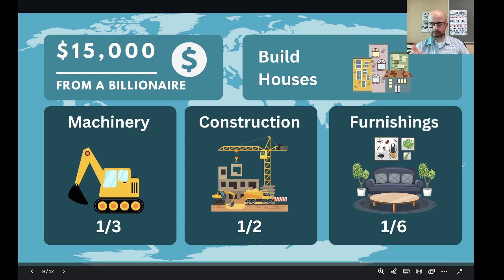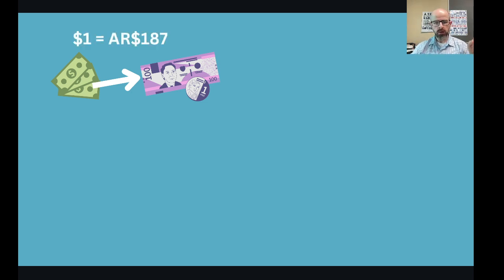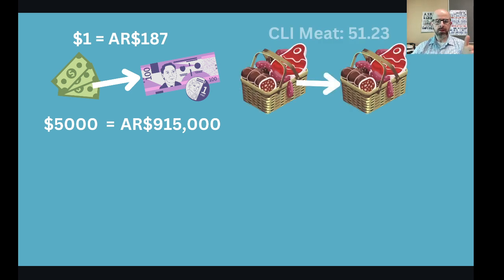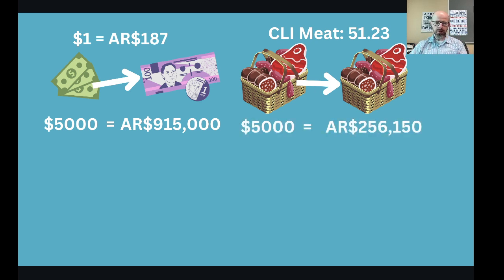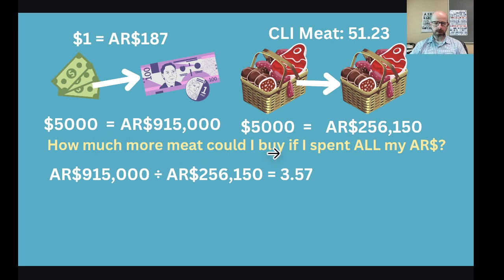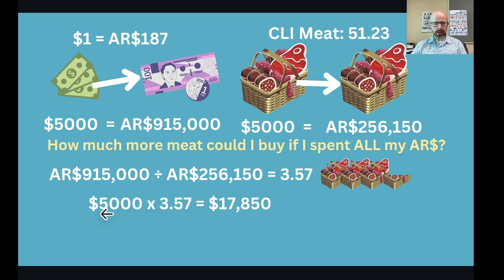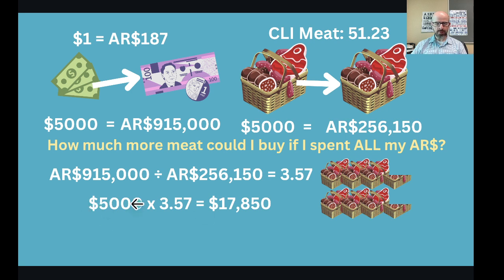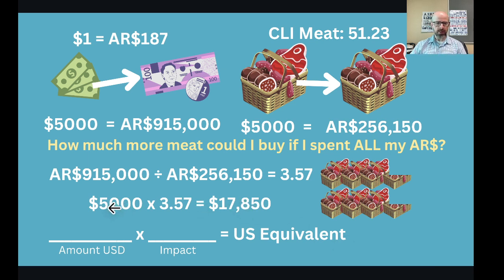Project Impact Part 2